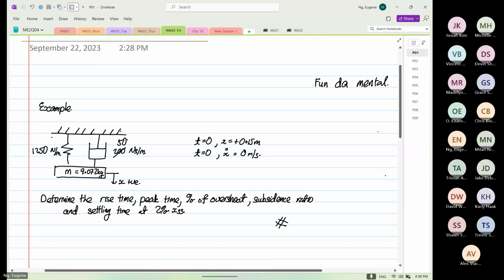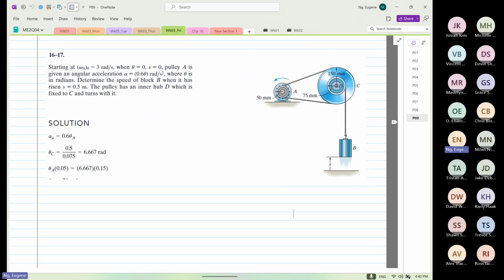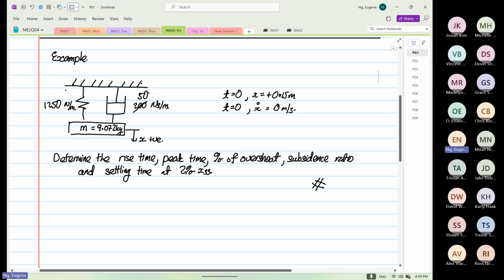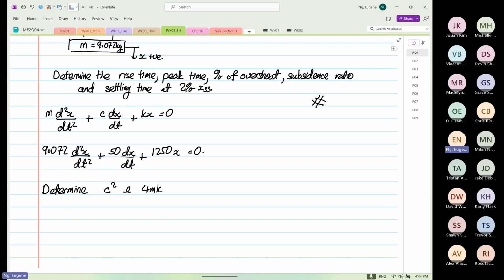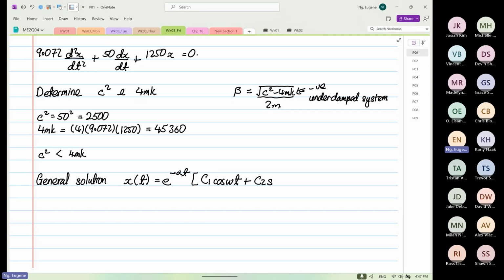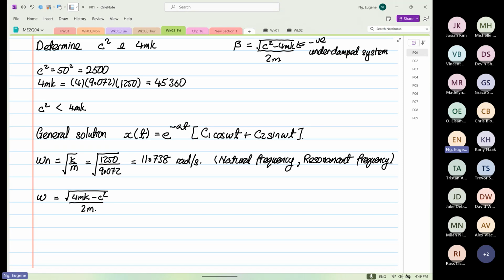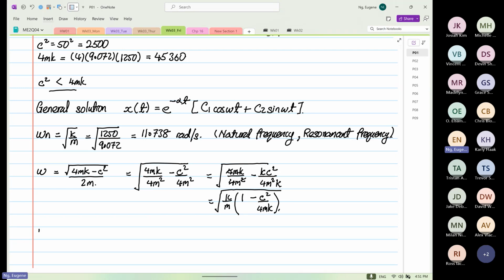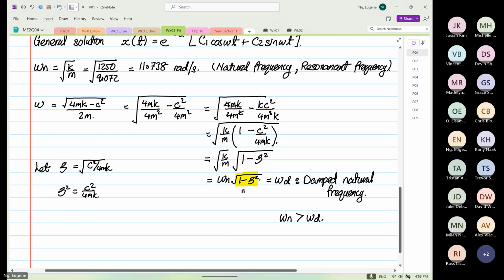Wk03 Fri P01: Performance of underdamped free vibration and planar kinematics of rigid body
Determine rise time, peak time, %overshoot, subsidence ratio and settling time for underdamped free vibration and planar rigid body motion, translation and rotation about a fixed axis.